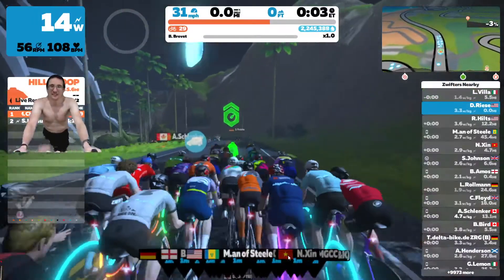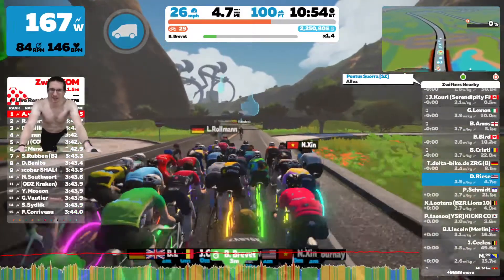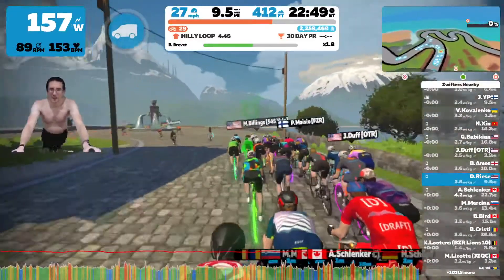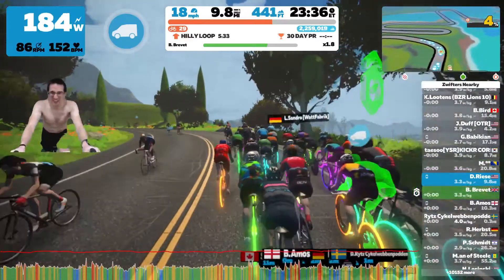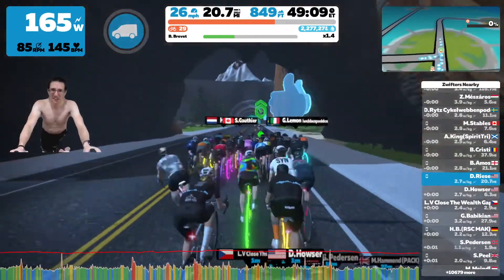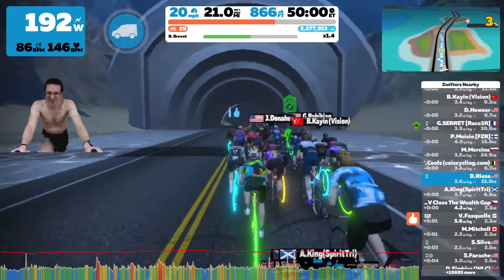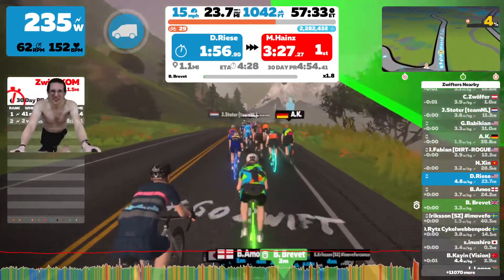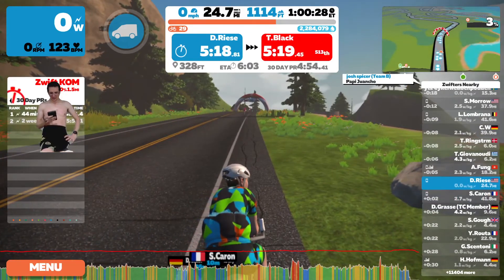How long can I stay with B. Brevet + why you should ride with pace partners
This video shows my attempt at riding with B. Brevet in Zwift for an hour. I also discuss three ways you can use pace partners in Zwift.

00:00  Intro
00:58 What are the pace partners
02:21 Why am I riding with pace partners
05:15 First reason to ride with pace bots
06:20 Second reason to ride with pace bots
07:15 Third reason to ride with pace bots
08:16 Finishing up